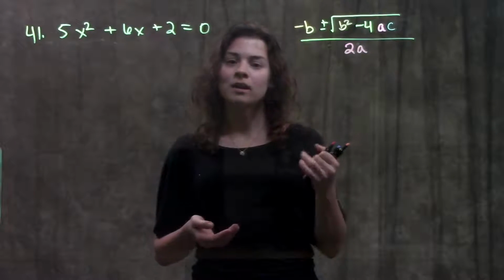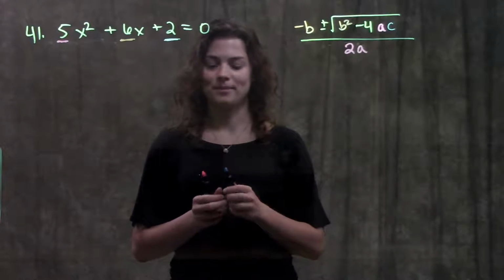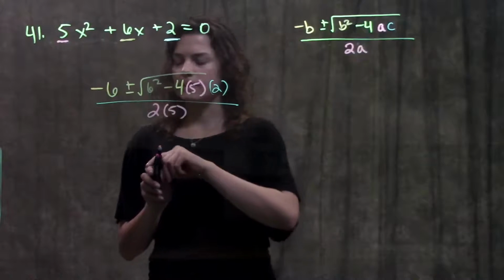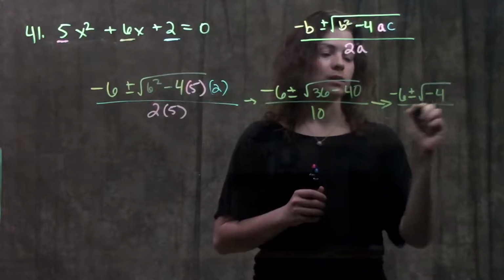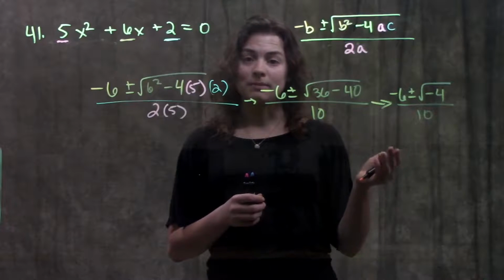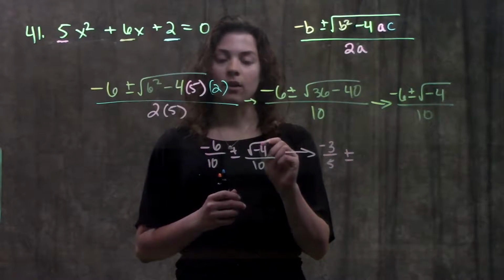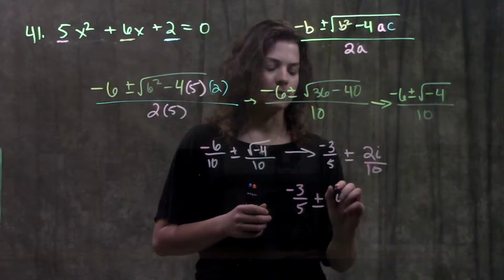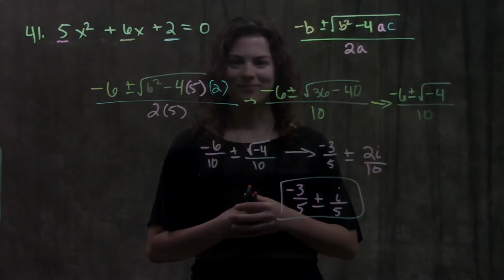3.2 Quadratic Functions (#41)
This video reviews how to find the roots of a quadratic using the quadratic formula. This example includes how to solve for the roots when the solution contains imaginary numbers.
It demonstrates #41 in section 3.2 from the PreCalculus textbook published by OpenStax.